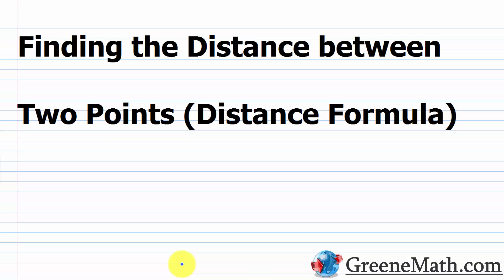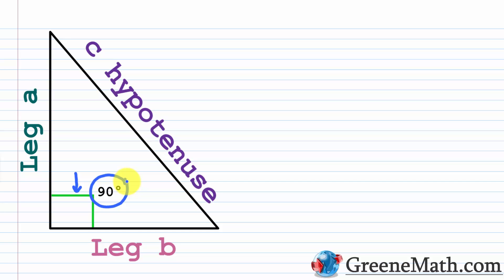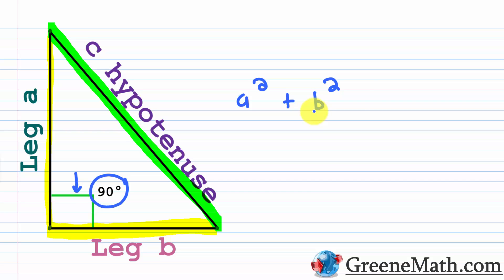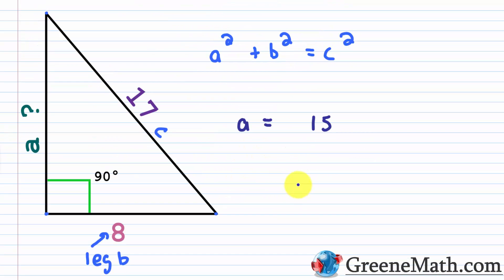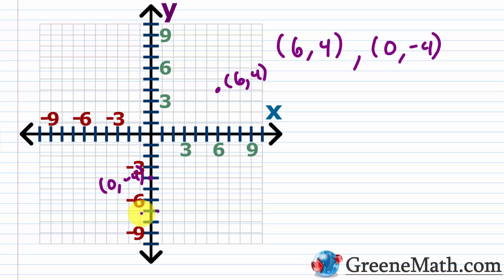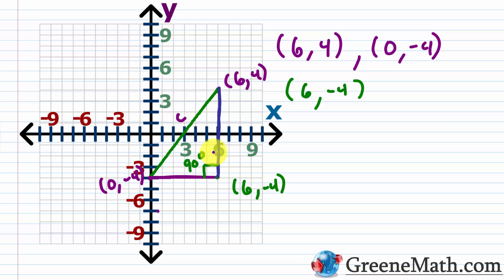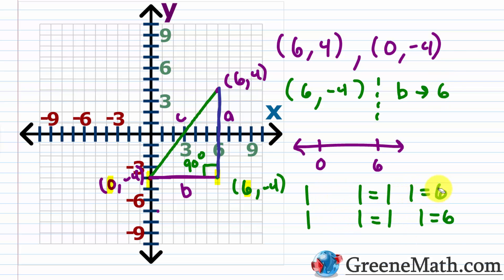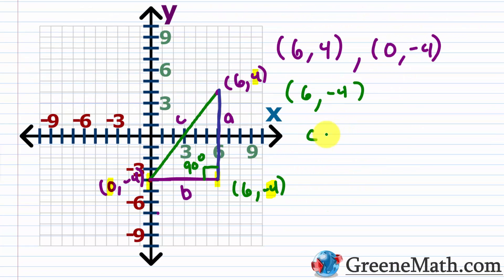Finding the Distance Between Two Points (Distance Formula)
In this lesson, we review the distance formula, which allows us to find the distance between any two points on the coordinate plane. The distance formula is derived from the Pythagorean formula (a^2 + b^2 = c^2), which relates the sides of a right triangle. Basically, we can draw a line connecting the points, which will serve as our hypotenuse. Then we can draw a right triangle and measure our two legs and plug into our Pythagorean formula: a^2 + b^2 = c^2, and solve for c, the distance between the two points.